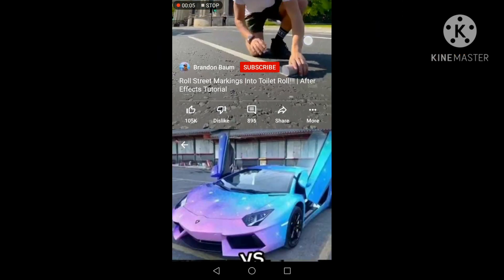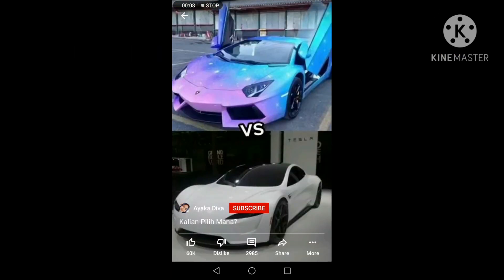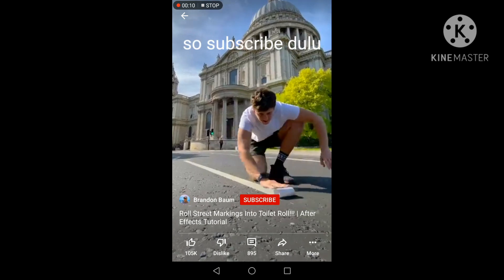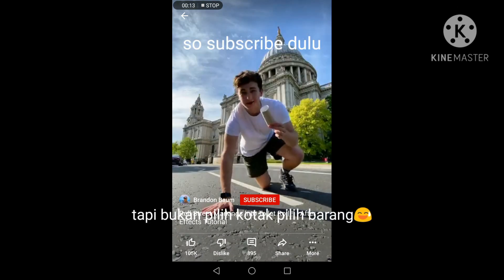pilih barang part 1